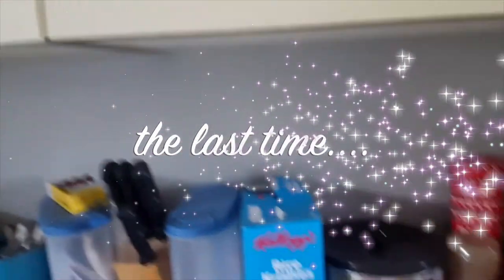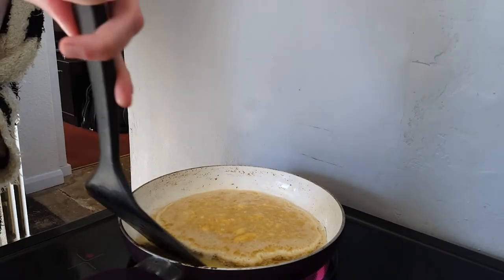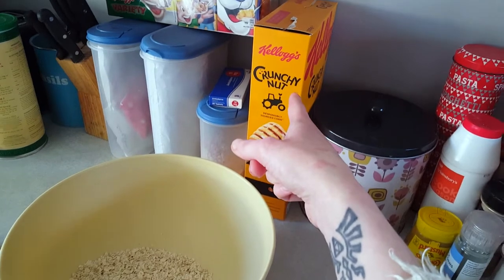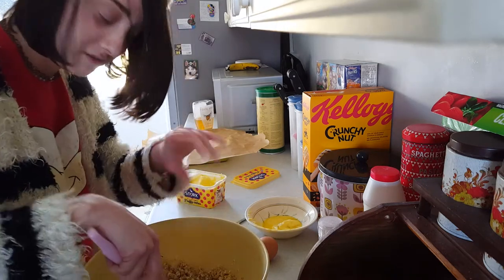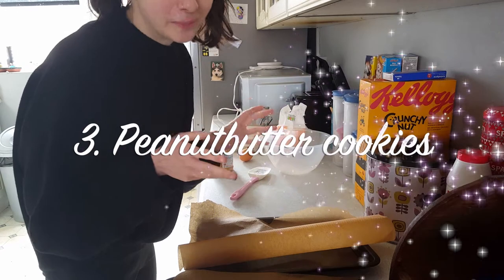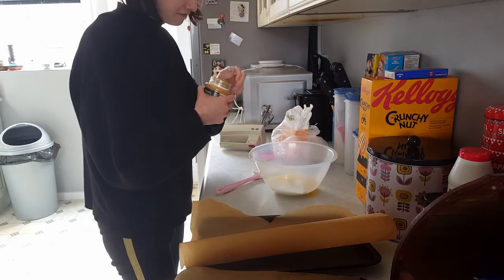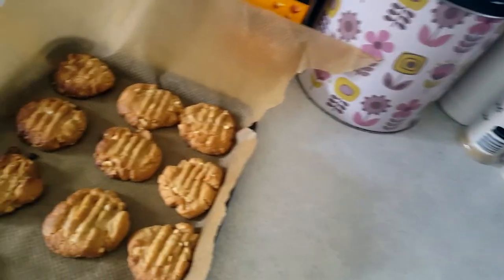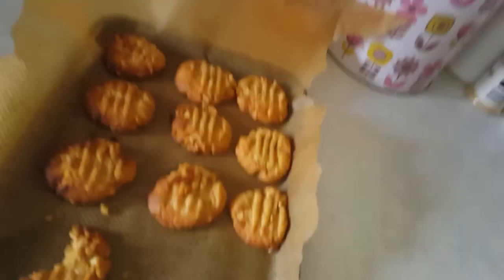NO FLOUR BAKING!/ MEL QUINN (Isolation fun!)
My new Single on all platforms
Hope everyone is well, these were all actually very nice tbh, i forgot to say that my oven is a bit temperamental as well haha excuses! Just a bit of fun, please again if you are triggered by bakes not being perfect then don't watch ;)